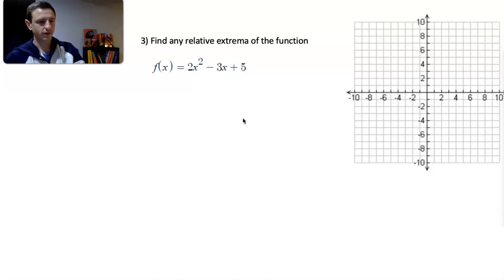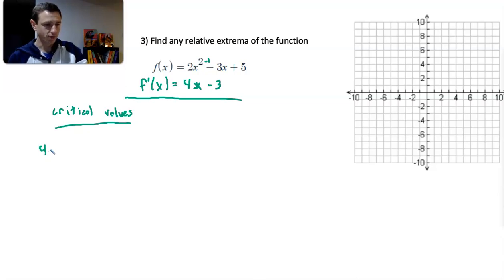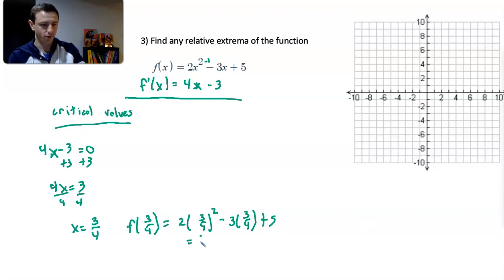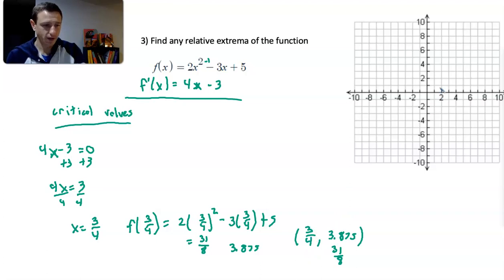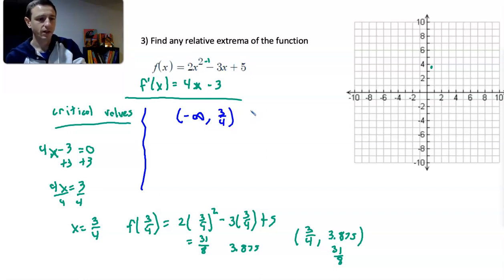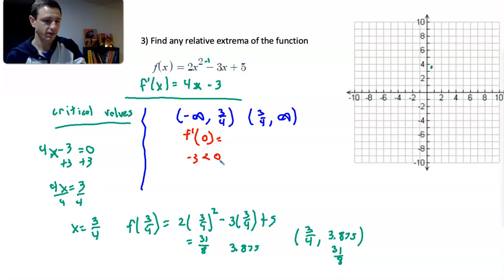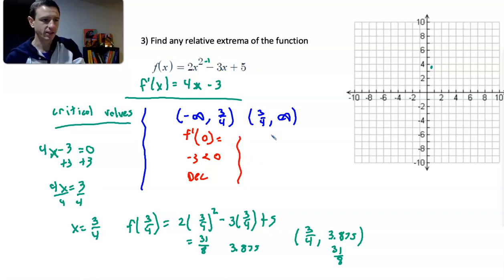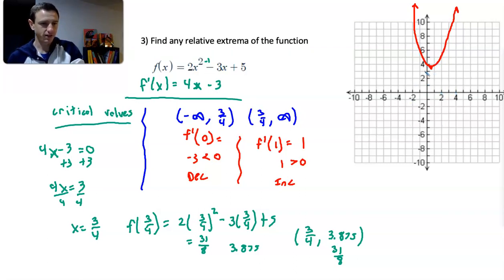Determine Relative Extrema of f(x)=2x^2-3x+5 Using the First Derivative!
I determine the relative extrema of the function f(x)=2x^2-3x+5 by using the first derivative. I identify the increasing and decreasing intervals and critical points.